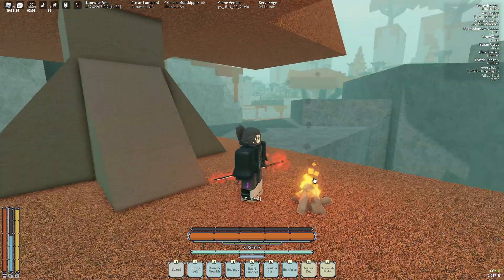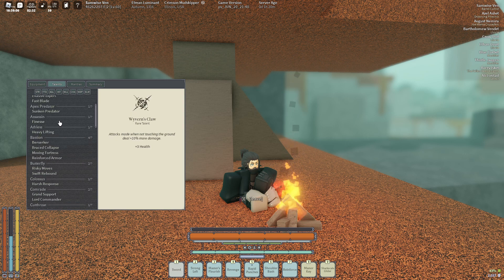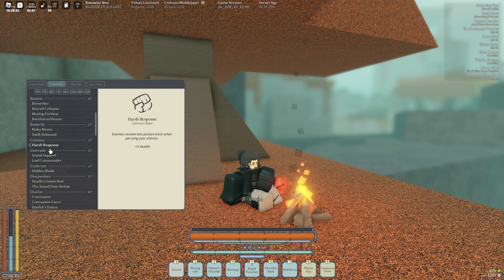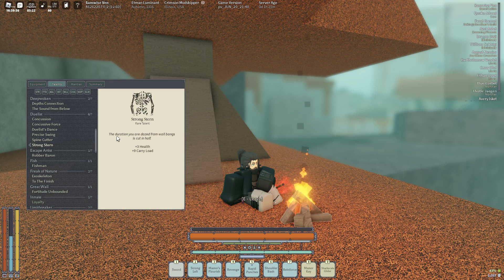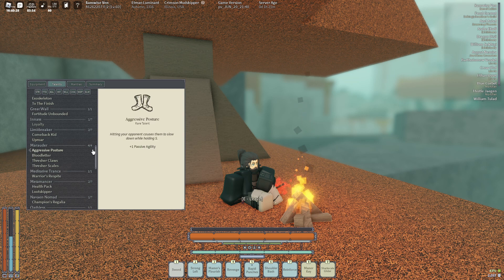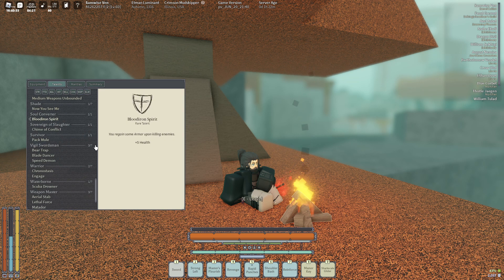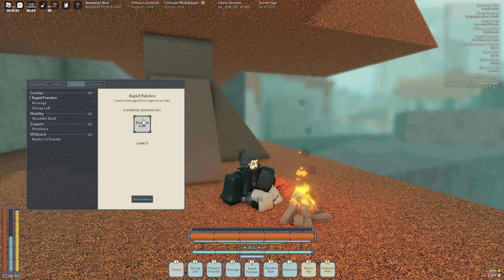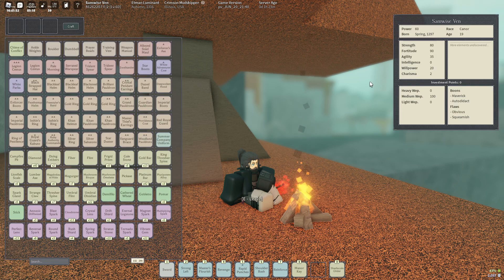Jet Stream Sam Build Showcase [Deepwoken]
In todays video i showcase my new build based off the character Jet Stream Sam from the Metal Gear Rising: Revengeance Video Game